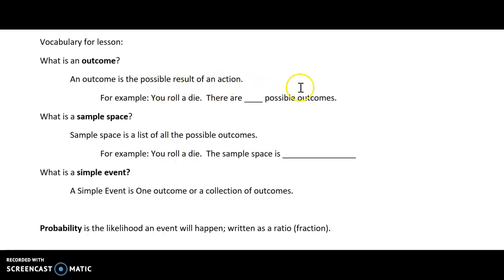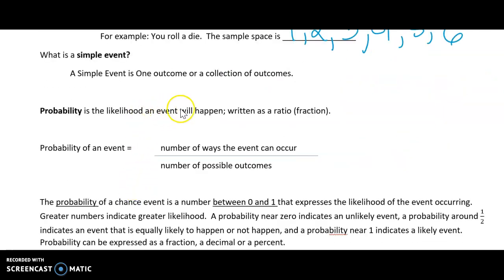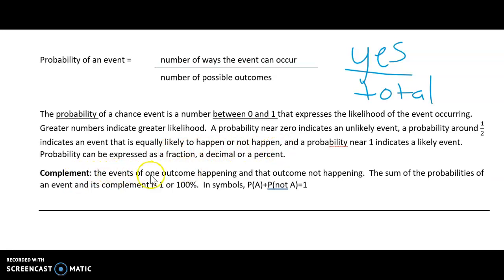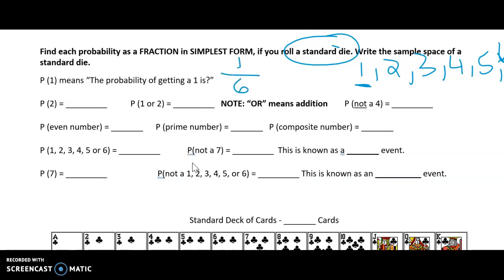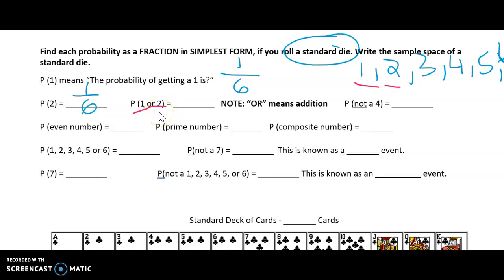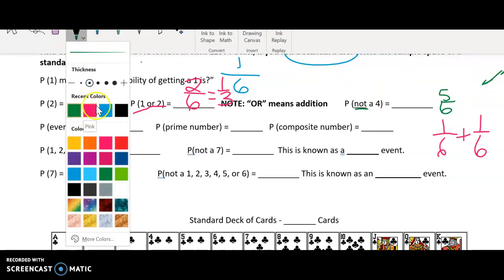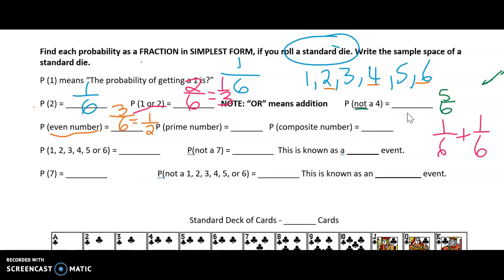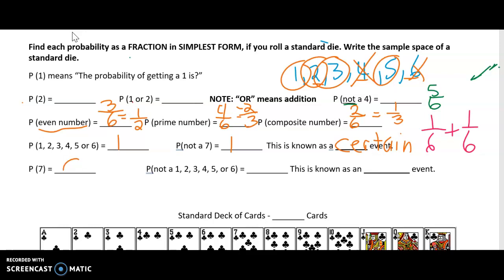4-7 Simple Event - Part 2